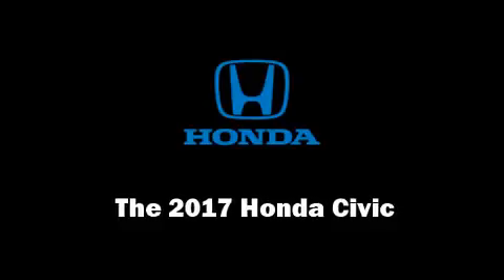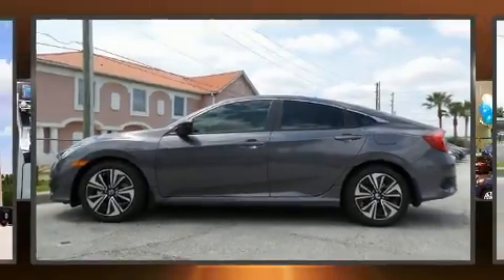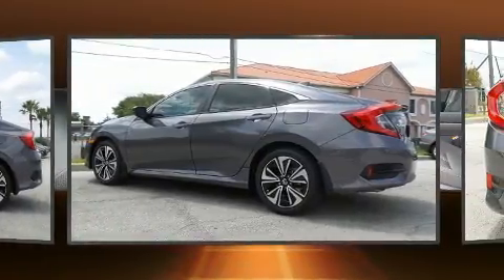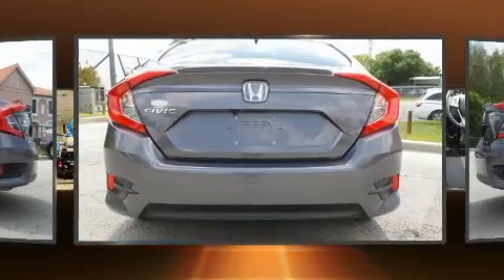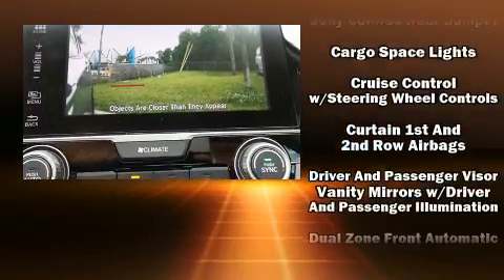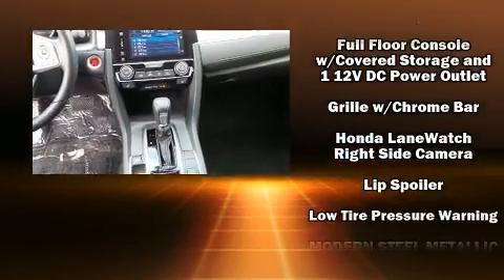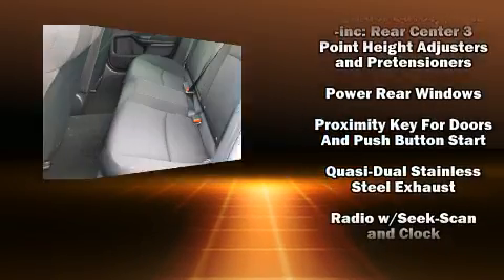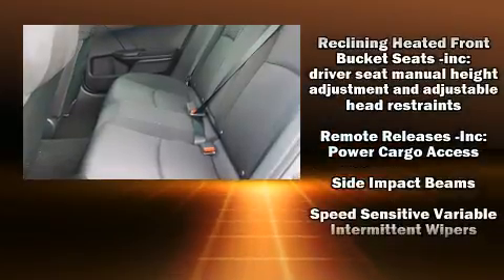2017 Honda Civic EX-T in Orlando, FL 32837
11051 S Orange Blossom Trail

Step into the 2017 Honda Civic This 4 door, 5 passenger sedan leads among competitors in its segment. It features an automatic transmission, front-wheel drive, and an efficient 4 cylinder engine. Turbocharger technology provides forced air induction, enhancing performance while preserving fuel economy. A wealth of standard features means that you no longer have to sacrifice. Such as remote keyless entry, delay-off headlights, a tachometer, variably intermittent wipers, a trip computer, heated seats, power windows, and a split folding rear seat. For drivers who enjoy the natural environment, a power moon roof allows an infusion of fresh air. Audio features include an AM/FM radio, steering wheel mounted audio controls, and 8 speakers, providing excellent sound throughout the cabin. Honda also prioritized safety and security with features such as: dual front impact airbags, head curtain airbags, traction control, brake assist, a panic alarm, an emergency communication system, and 4 wheel disc brakes with ABS. This car was designed with safety in mind, allowing you to drive with even greater assurance. Our experienced sales staff is eager to share its knowledge and enthusiasm with you. They'll work with you to find the right vehicle at a price you can afford. We are here to help you.